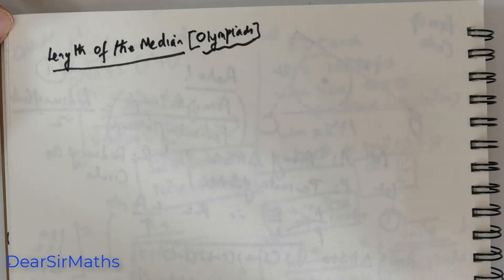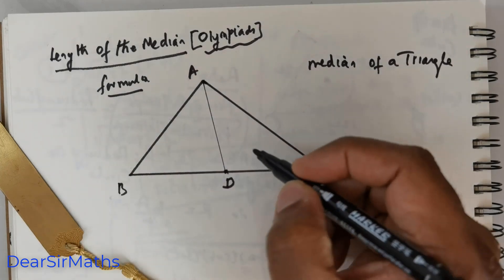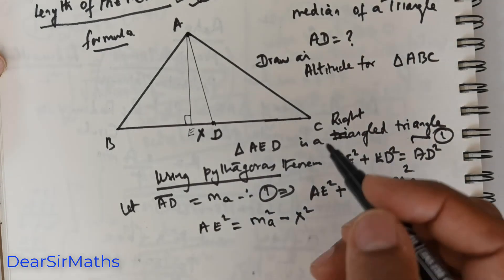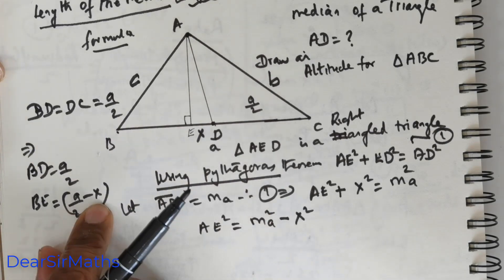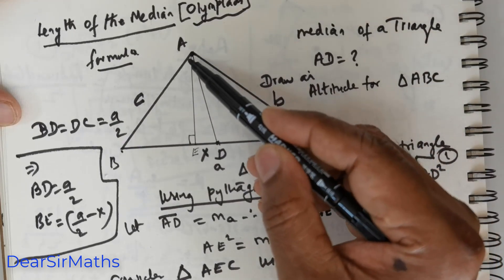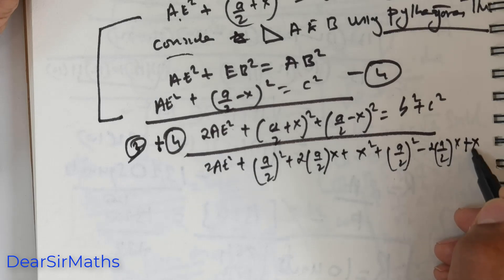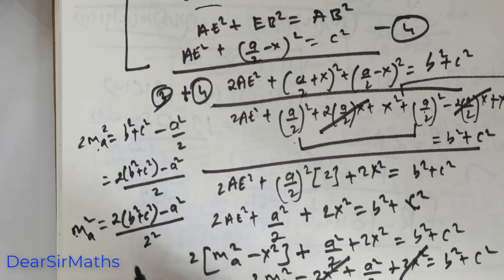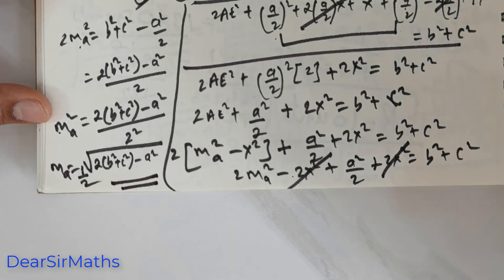Formula to find the length of a median of a triangle ma=(1/2) sqrt(2b^2+2c^2-a^2) Real Derivation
Some Interesting Features on Median of a Triangle
A median of a triangle is a line segment that connects a vertex of the triangle to the midpoint of the opposite side. This means it bisects the opposite side into two equal segments.

The median further divides the triangle into two smaller triangles that have equal areas. This is because the heights and bases of these two triangles are the same, and since the area of a triangle is 1/2(base*height), their areas are therefore equal.

Regardless of the type or size of a triangle, its three medians intersect at a single point. This point is called the Centroid of the triangle.

Every triangle has three medians, one from each vertex. The point where these three medians meet is called the Centroid of the triangle. This point serves as the center of mass of the triangle if it were a two-dimensional lamina.

Each median of the triangle creates two smaller triangles. Each of these smaller triangles has the same area. Furthermore, when all three medians are drawn, they divide the triangle into six smaller triangles, each with equal areas.